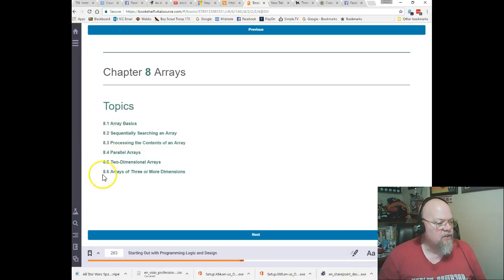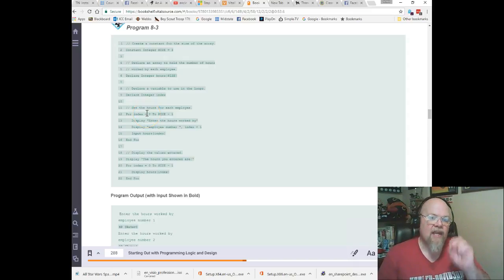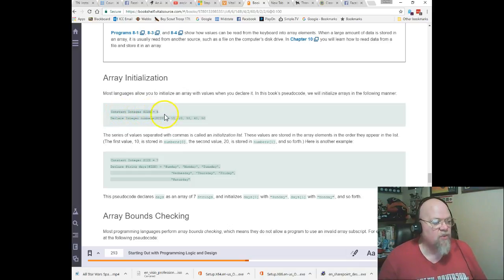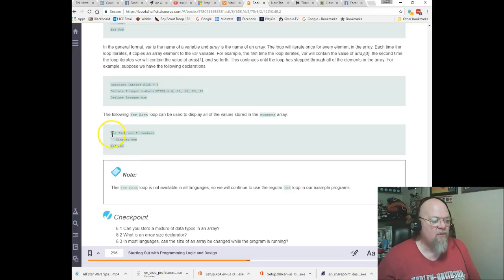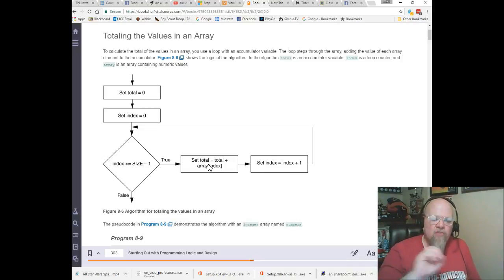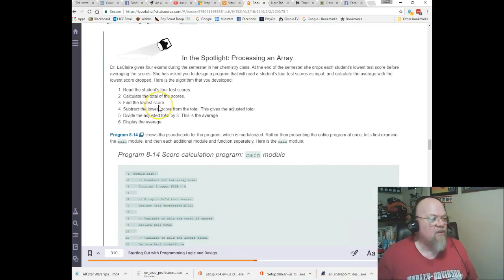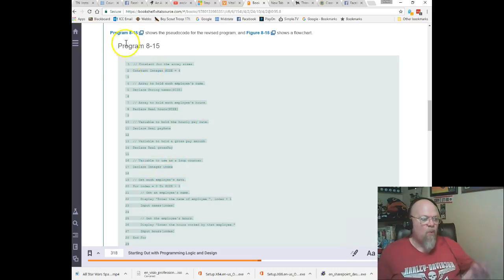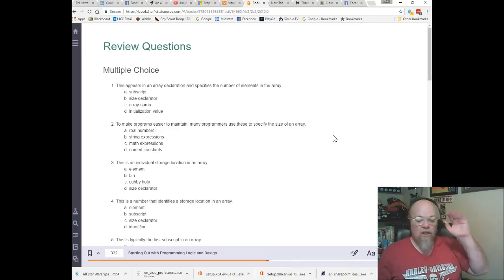Recording #29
CIS113 Logic Chapter 8